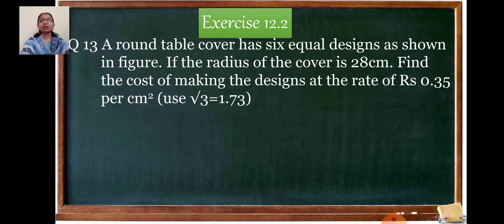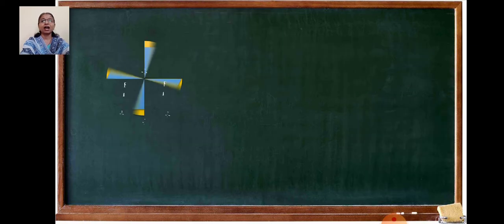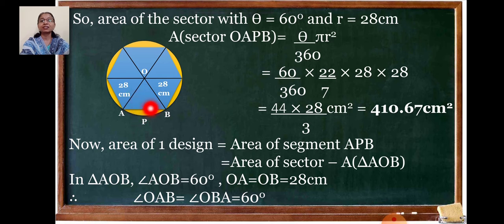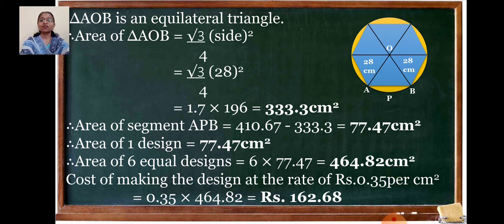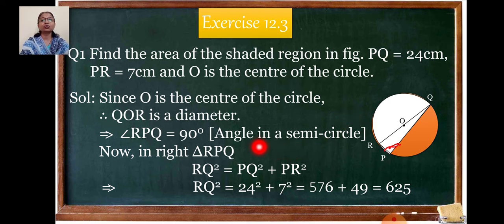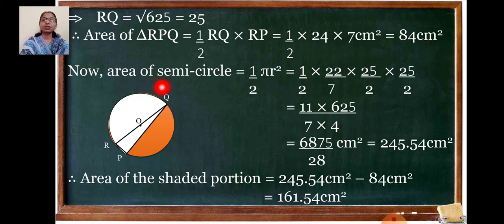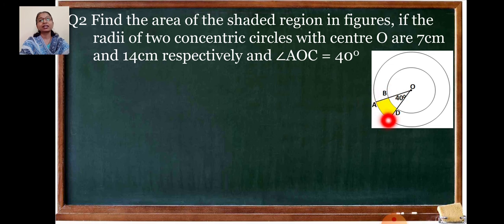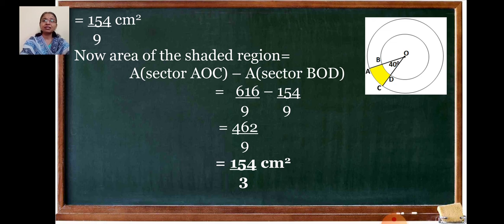class_x_mathgeom_ch_12_Areas_Related_to_circles_part_6